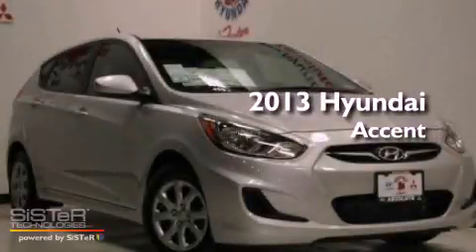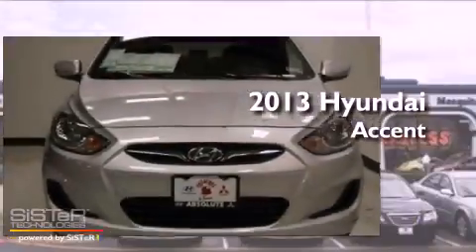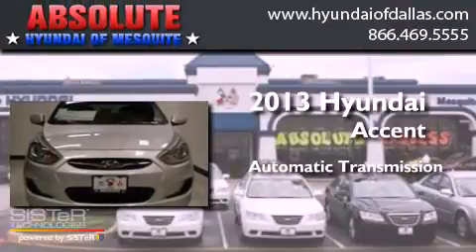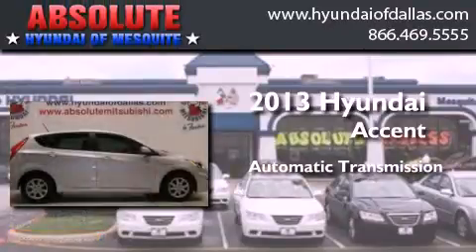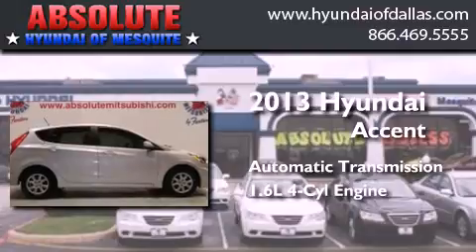2013 Hyundai Accent Mesquite TX Dallas TX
Year : 2013
 Make : Hyundai
 Model : Accent
 Engine : 1.6L I4
 Trans . : Automatic
 Exterior : Silver
 Miles : 4
 Interior : Black
 Stock : DU087558